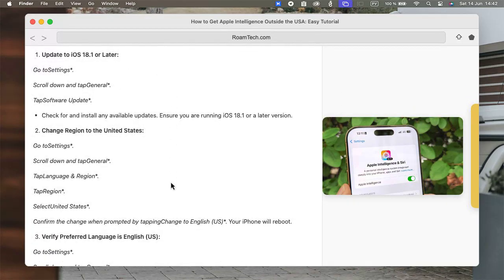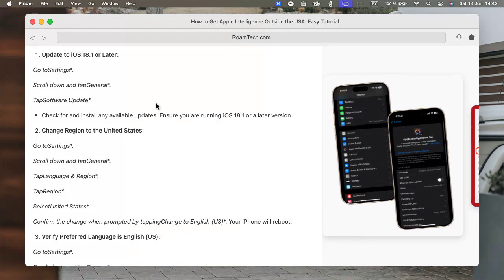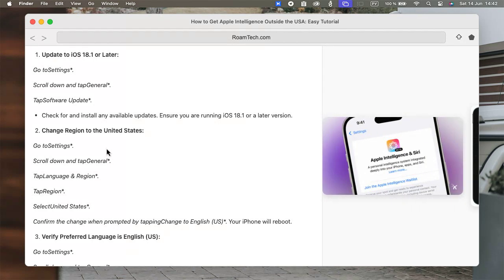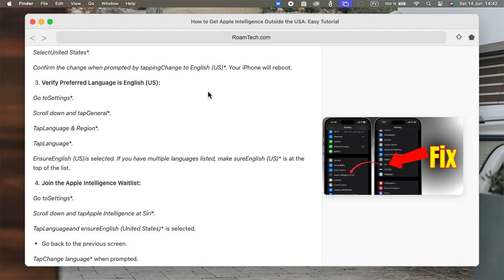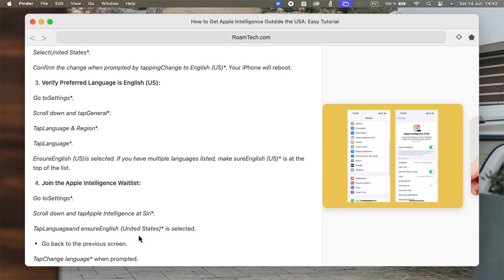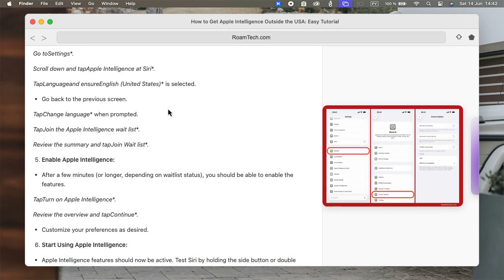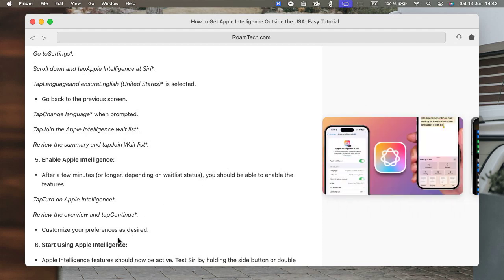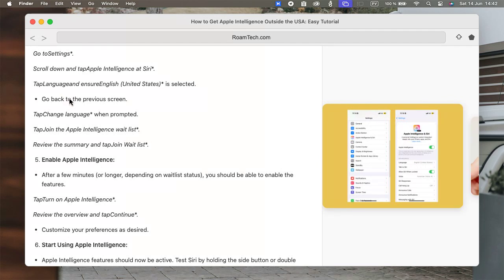How to Get Apple Intelligence Outside the USA Easy Tutorial